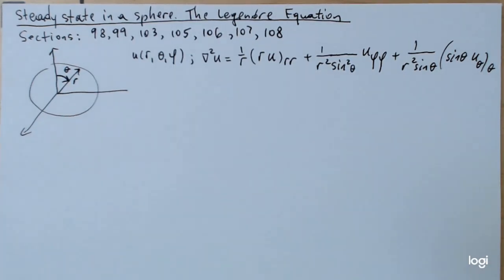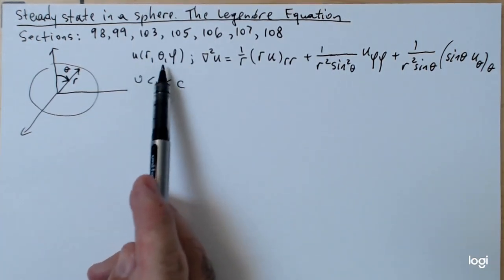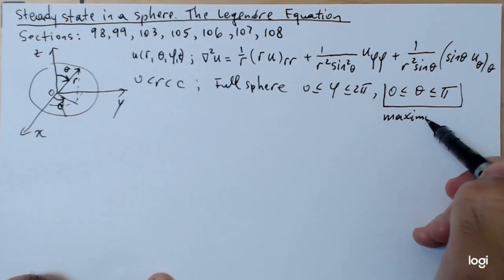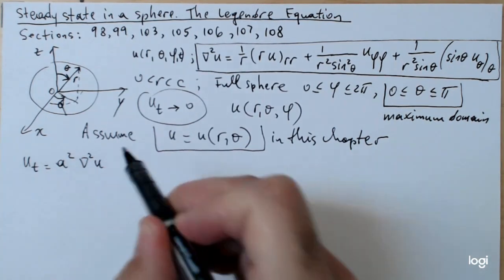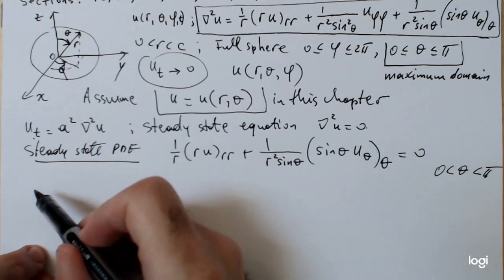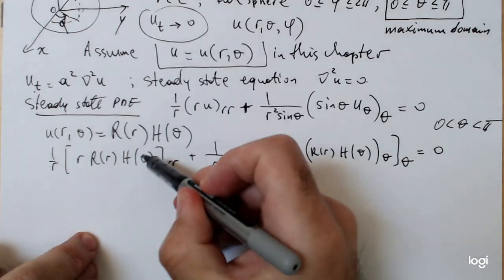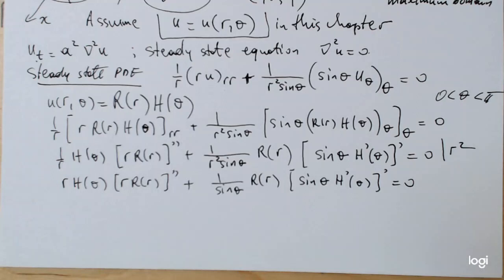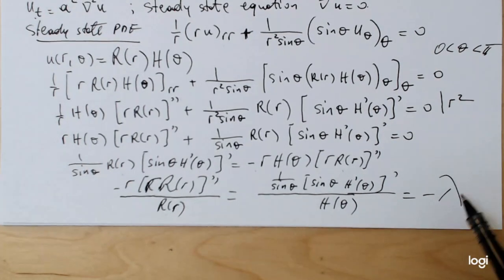Lecture 40 part 1 (Introduction to the Legendre Equation)